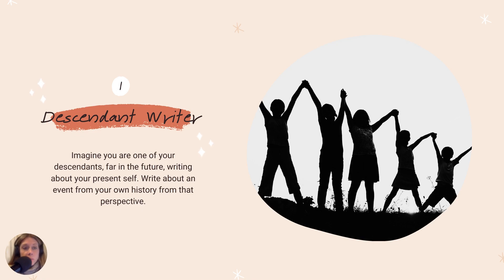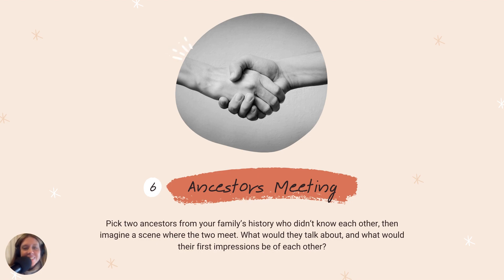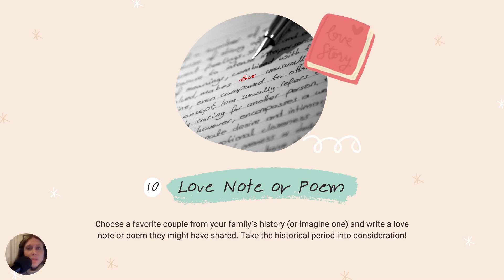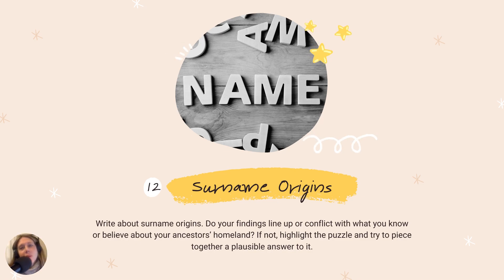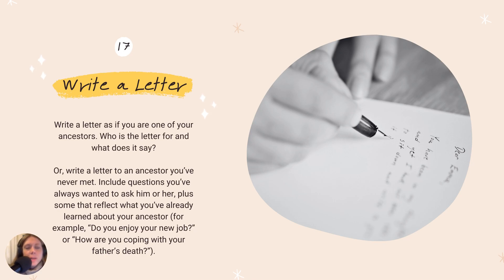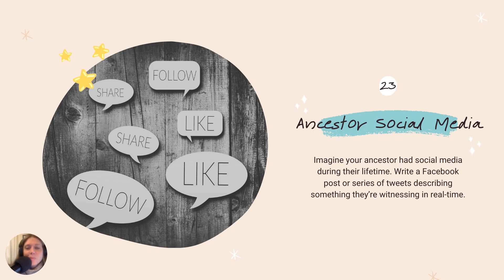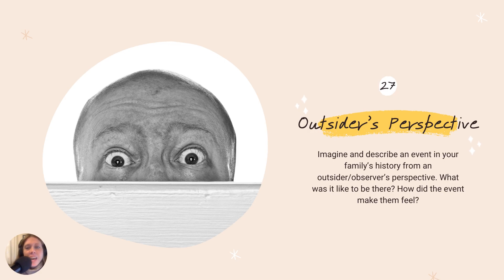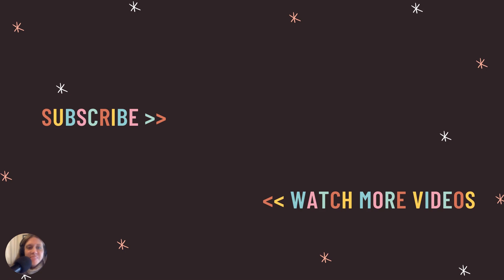Family History Writing Prompts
Have you been thinking about writing down your family history, but just can't seem to get inspired? No more excuses! Here are 30 family history writing prompts so you can use your genealogy research in new and creative ways! The answers you provide can be shared on a family history website, put into a book or kept with other genealogy records.

✍️ Want to use these slides in your writing group or classroom?

Segments:
00:00 Introduction
00:55 Descendant writer
01:11 Newspaper reporter
01:36 Family "tree"
02:04 Family traditions
02:23 Alternative ending
02:48 Ancestors meeting
03:10 Ancestor holiday
03:33 Thank you note
04:00 Ancestor meals
04:47 Love note or poem
05:27 Six-word story (The Bulwer Lytton Fiction Contest (Can you compose the opening sentence to the worst of all possible novels?)
06:42 Surname origins
07:39 Interesting story
07:50 Ancestor clothing
08:24 Naming traditions
08:57 A new experience
09:32 Write a letter
09:48 Big decision
10:02 Ask your family
10:19 Life lessons
10:45 Book genre
11:17 Favorite quote
11:43 Ancestor social media
12:04 Family heirloom story (Treasure Tales: How to Write a Family Heirloom Provenance
12:45 Immigrant diary
13:16 Different time periods
13:40 Outsider's perspective
14:17 Best friends
14:38 Right to vote
15:16 Hometown

Hi there! 👋 Family Tree Magazine has been serving the passionate genealogy community for over 20 years! Learn how to build your family tree, get help understanding your DNA test results, take online genealogy classes, discover fun family history projects, get genealogy website tutorials, and much more—all with America's #1 genealogy magazine. From beginner genealogists to advanced researchers, we're here to help you find your ancestors!